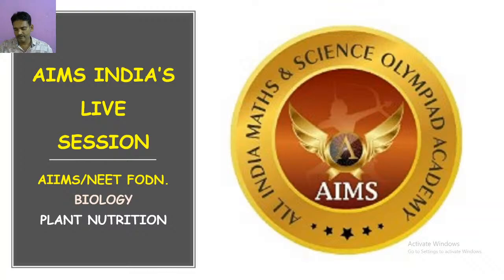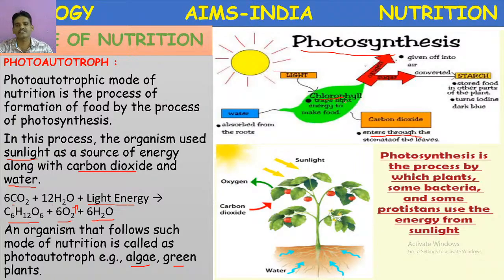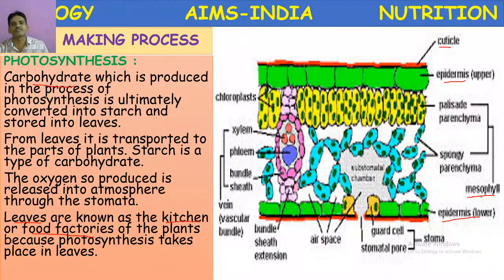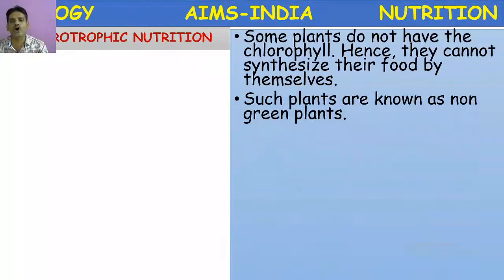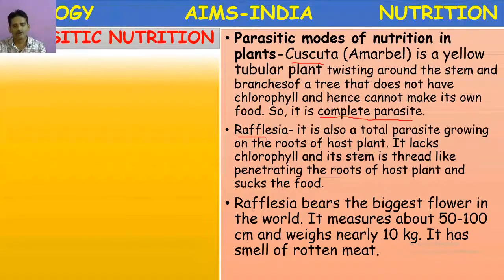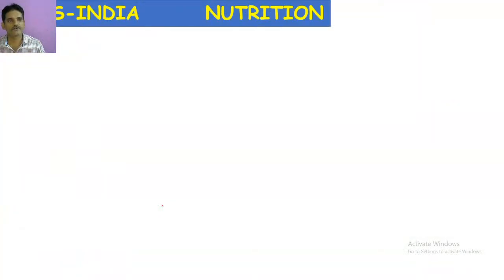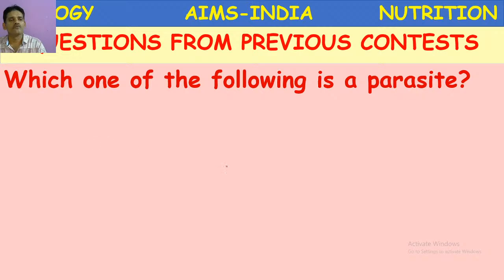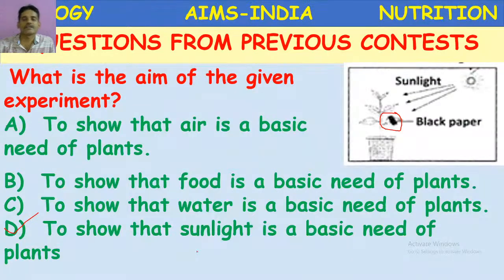AIMS TODAY Live Stream - 4TH JUNE 2020 - 7TH CLASS - BIOLOGY (6 PM TO 6:45 PM SESSION)